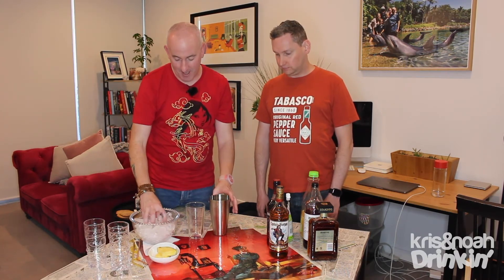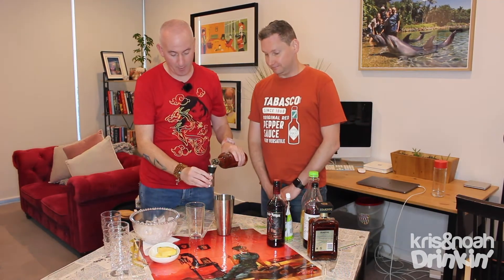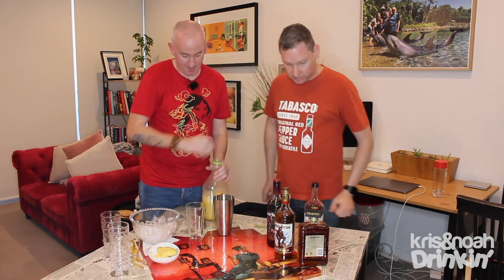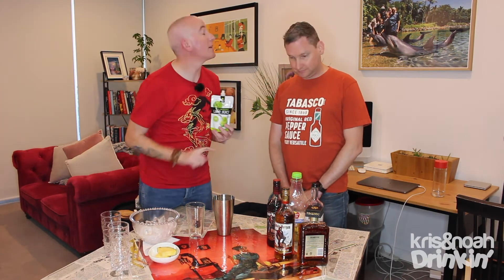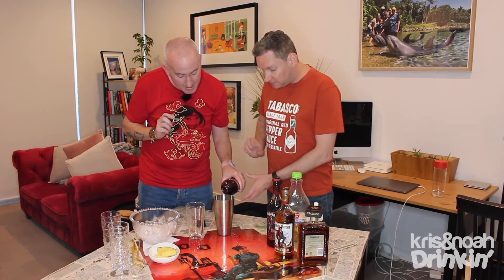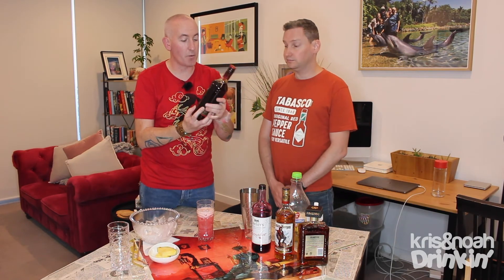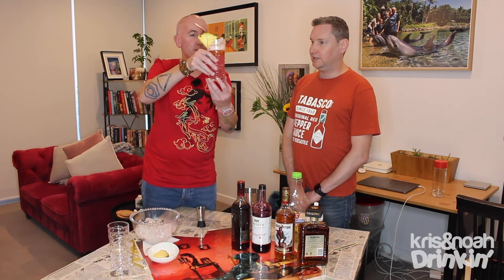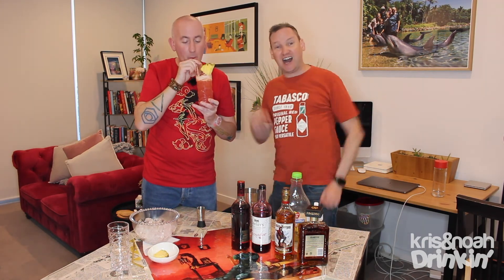Captain's Mai Tai | Modern Classic Cocktails | Disney Cocktails | Drinkin'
In celebration of Talk Like a Pirate Day, Kris and Noah recreate another favourite from their Disney travels - a Captain's Mai Tai - found at most resorts at Walt Disney World and across the Disney Cruise Line fleet.

This modern twist on the classic Mai Tai uses Captain Morgan's Spiced Rum, and a dark rum float to really put the arrrgh in your pirate celebrations.

CAPTAIN'S MAI TAI
- 1/2 shot Captain Morgan Spiced Rum
- 1/3 shot Amaretto
- 2 shots pineapple juice
- 1/4 shot lime juice
- 1/8 shot Grenadine
- 1/8 shot dark rum (float)

Shake all ingredients bar the dark rum in a cocktail shaker over ice, then pour over ice into a hurricane glass, float over the dark rum and add a pineapple wedge for garnish.